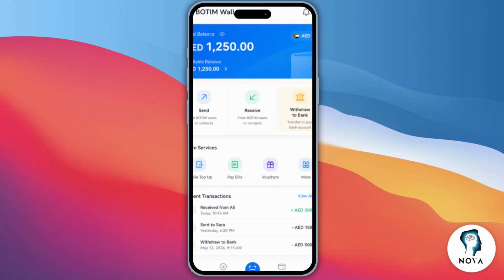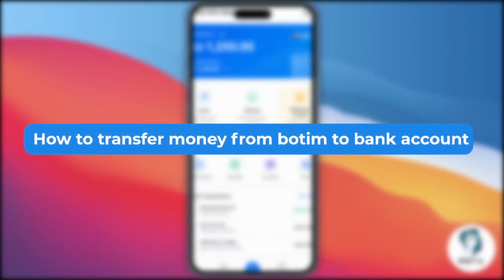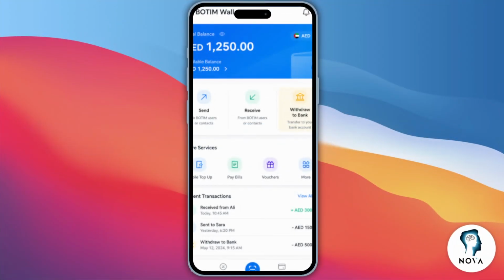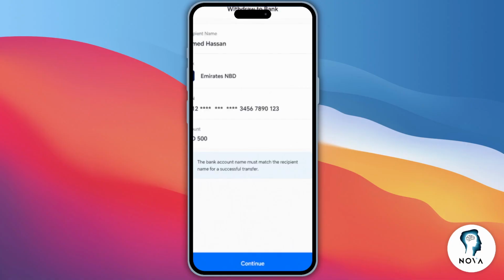How To Transfer Money From Botim To Bank Account - Step by Step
How to transfer money from BOTIM to a bank account and withdraw your BOTIM wallet balance easily. Learn how to send money from BOTIM to bank account, link your bank, and complete the transfer step by step. This video also covers BOTIM transfer fees, limits, and fixes if your BOTIM transfer is not working.